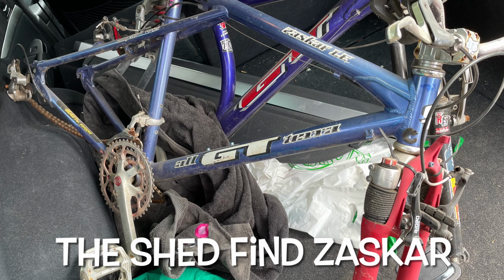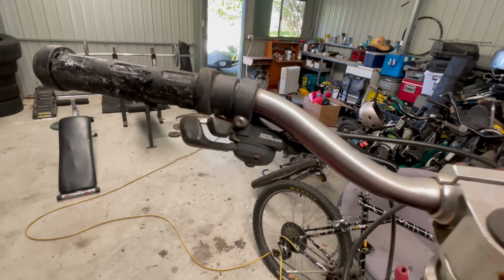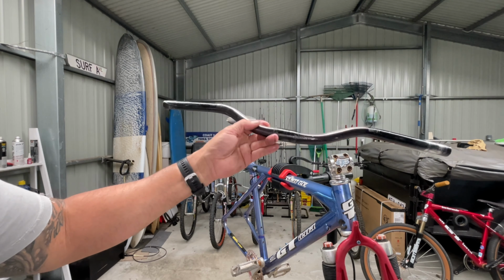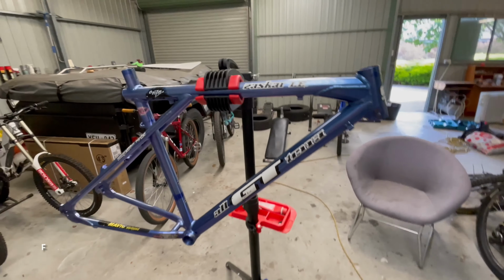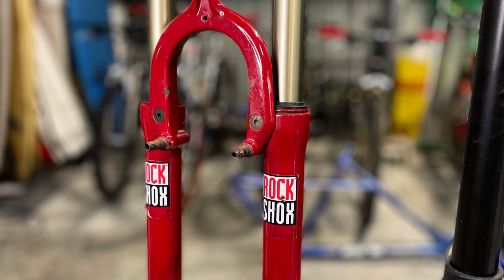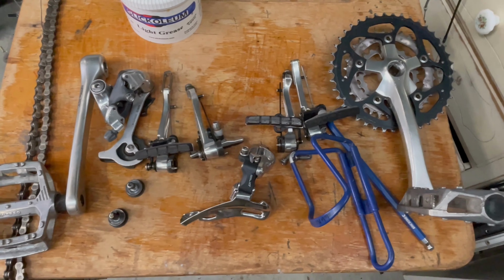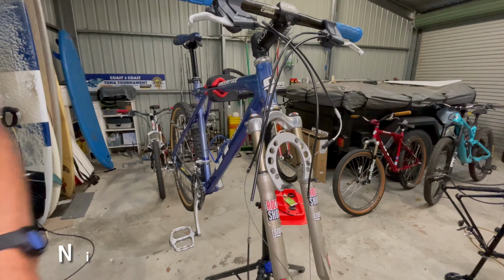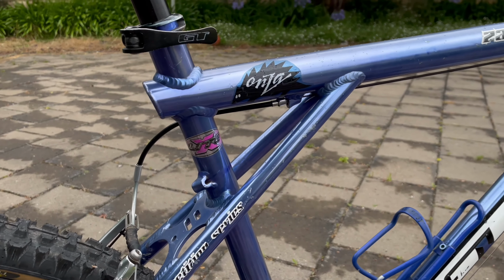Vintage mtb restoration | ‘95 GT Zaskar LE | retro mtb shed find!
I found my holy grail retro mountain bike.